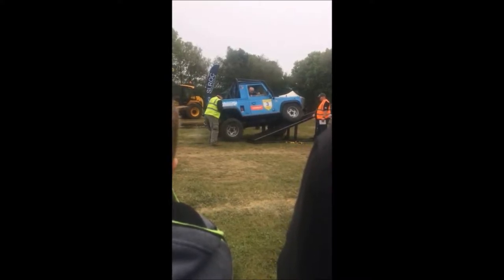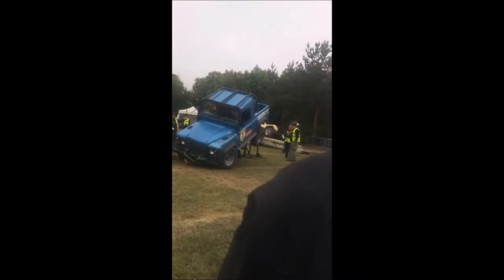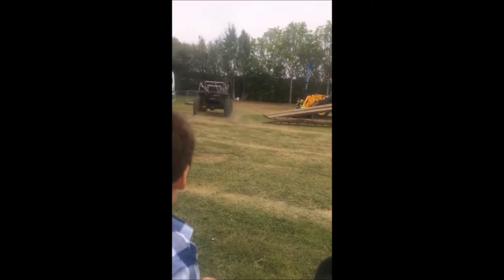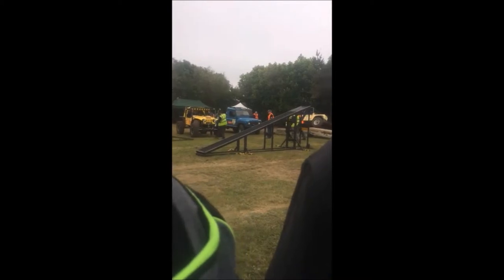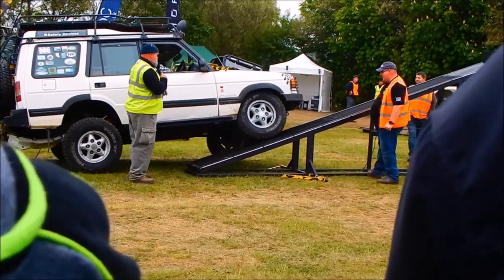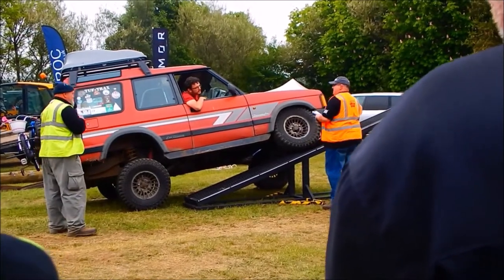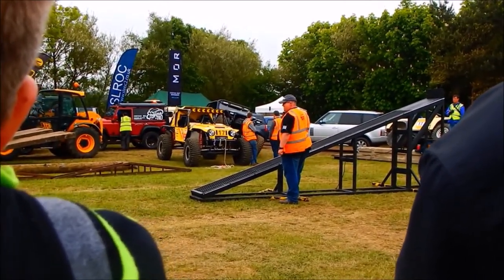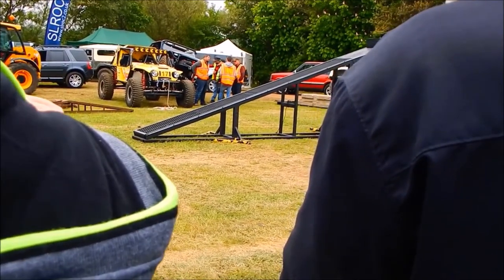The Scottish land rover show years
Its time to say farewell to the scottish Land Rover Show